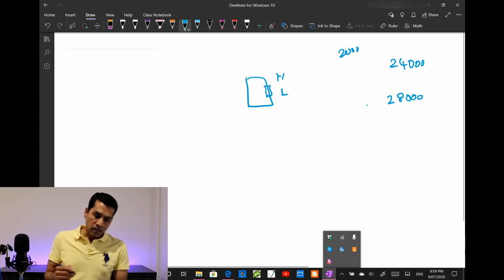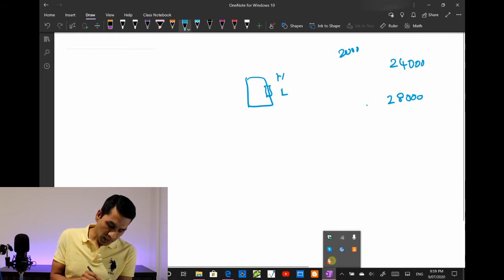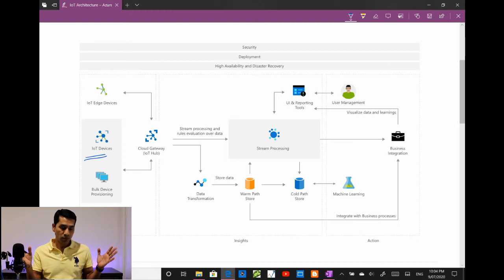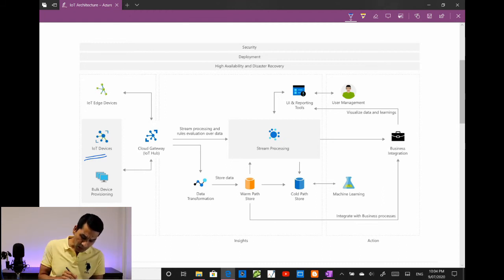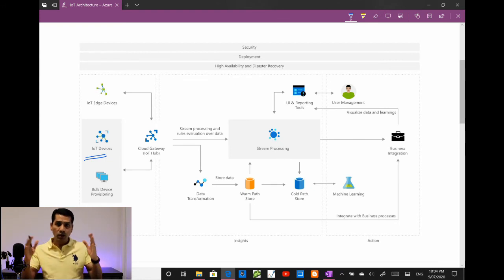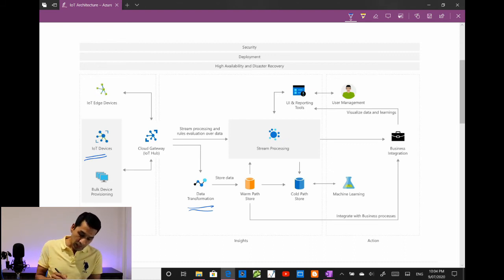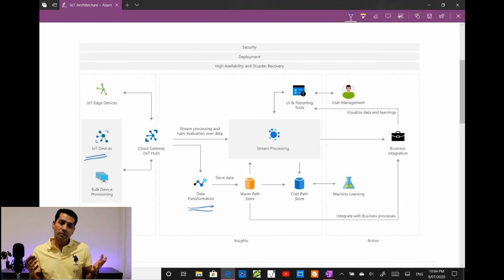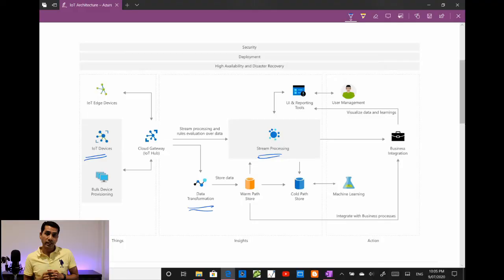Identifying IOT opportunity - Made Easy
This video will help you to understand, how to identify problems in critical parts of the business and solve that through an IOT architecture approach.